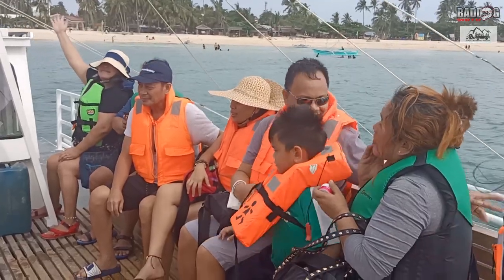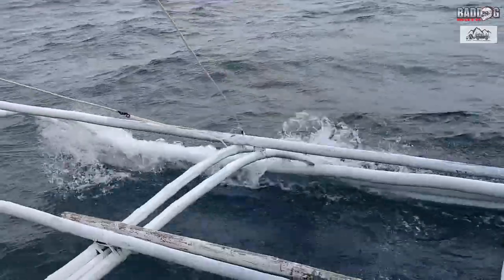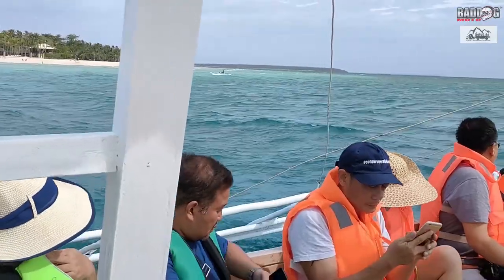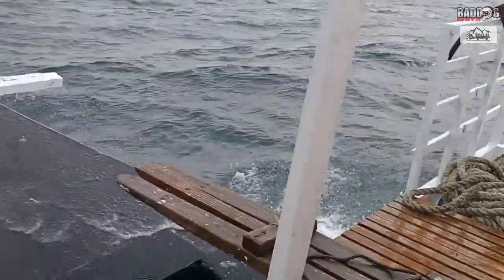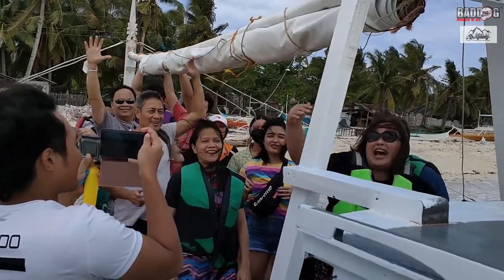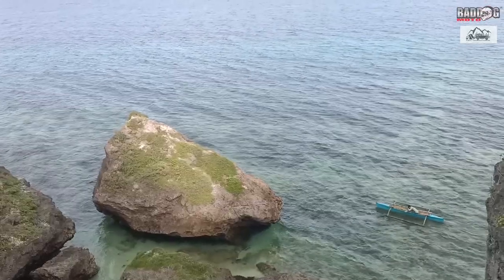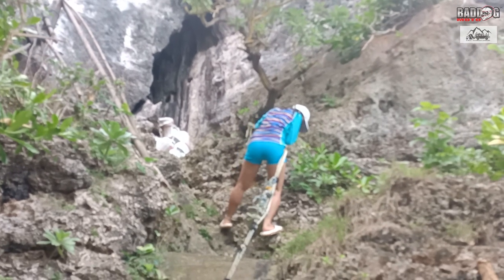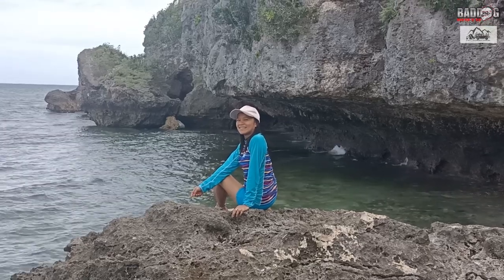Kinatarcan Island | Cebu | Cinematic video